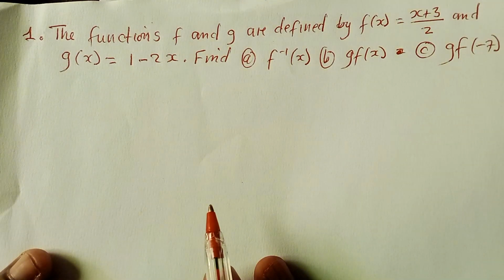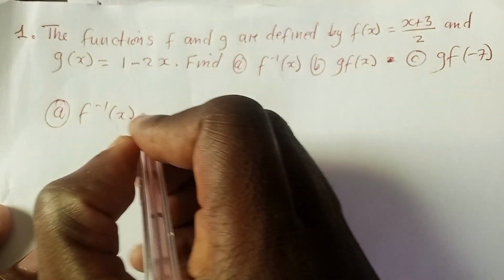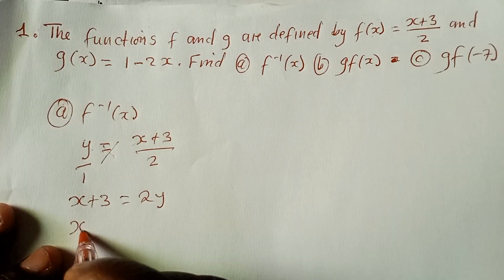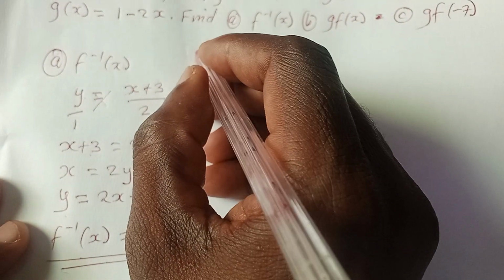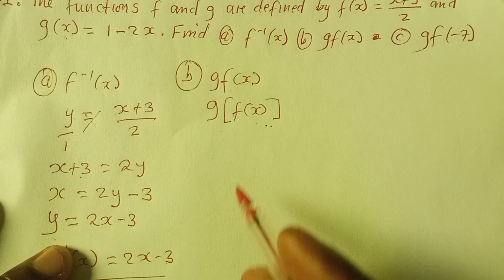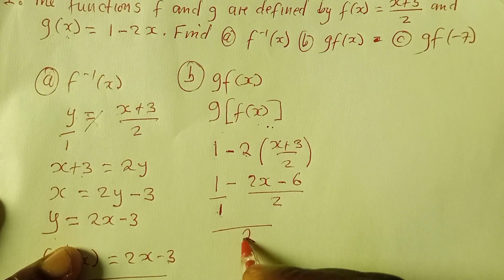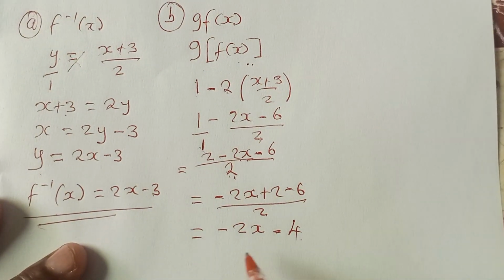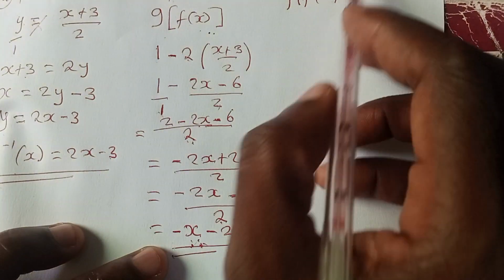Maths (functions) 2025 GCE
how best to answer functions in mathematics paper 1